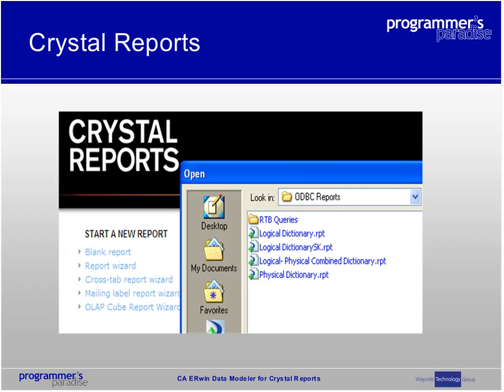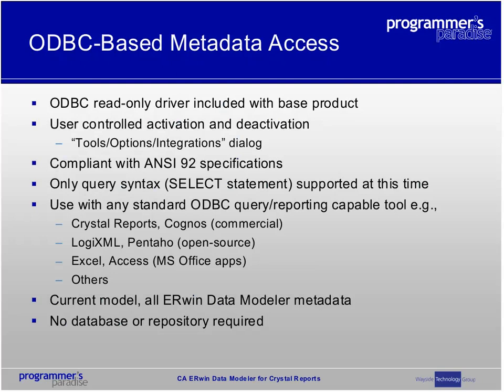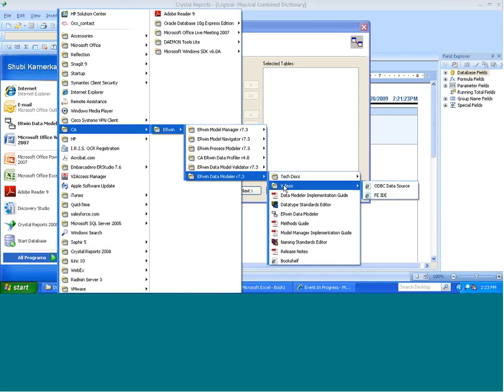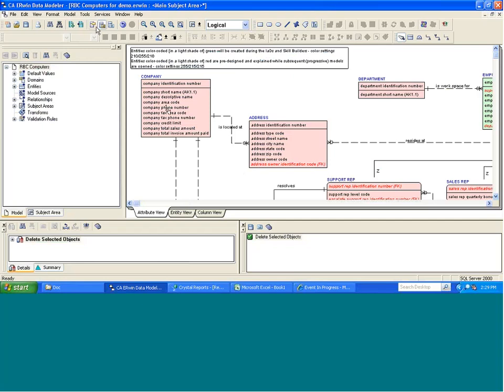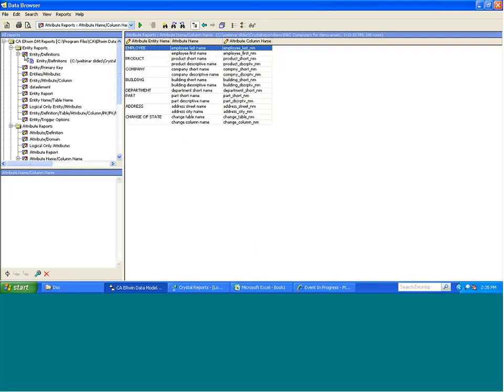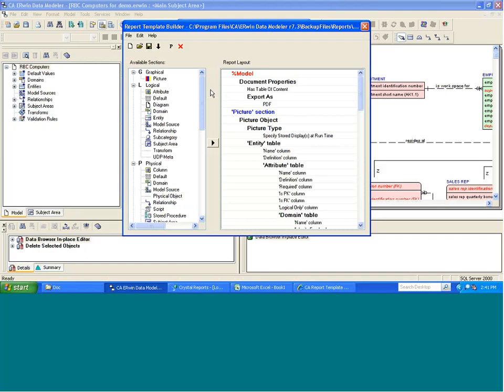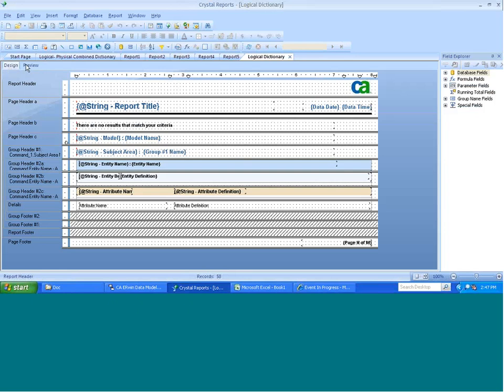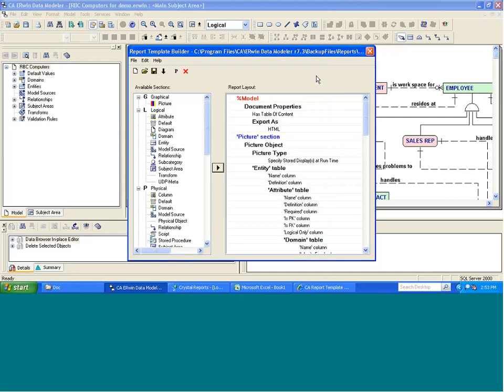CA - Reporting Crystal Reports, PDF, HTML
The webinar leader will discuss and demonstrate the various reporting mechanisms now available with ERwin r7.3.

The session will cover:

• Data Browser
• Report Template Builder
-HTML, RTF, and PDF
• ODBC-Based Metadata Access, with:
- SQL Query Tool
-Crystal Reports

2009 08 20